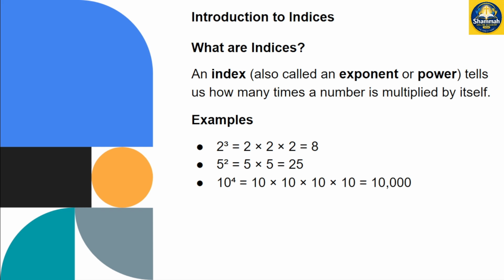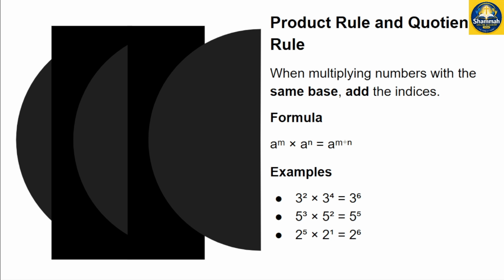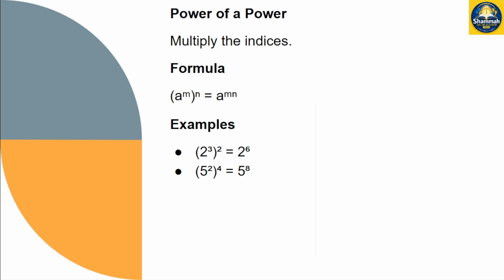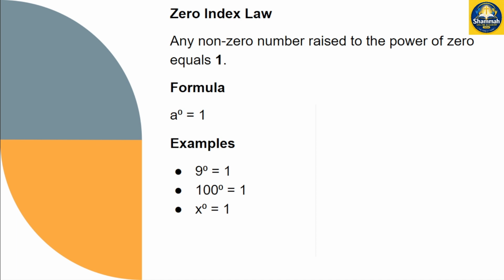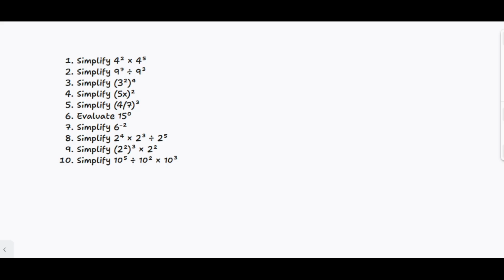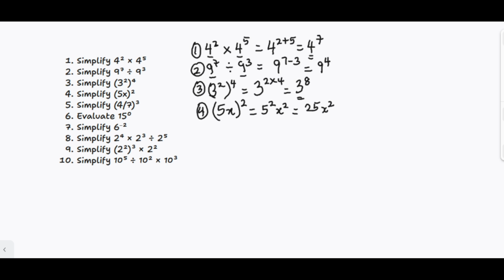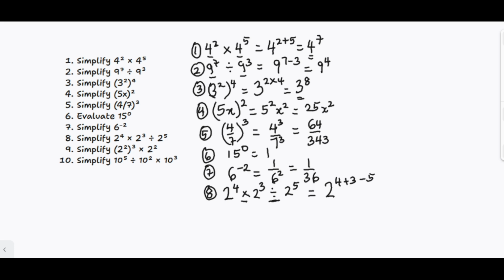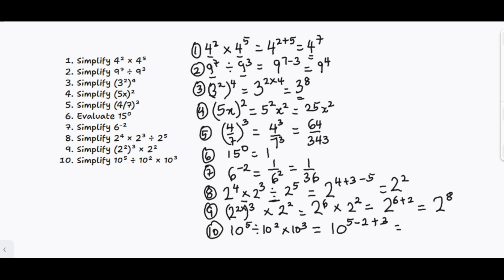7 Laws. 10 Examples. One goal: Make Indices finally make sense.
Do the Laws of Indices seem confusing? They don't have to be.

This lesson was originally recorded for one of my online learners who needed extra help understanding Indices. Rather than solve just one question, I decided to explain the topic from the ground up so that every learner can build a solid foundation.

In this lesson, you'll learn:
✅ The meaning of indices (exponents or powers)
✅ The 7 Laws of Indices explained in simple language
✅ How and when to apply each law correctly
✅ Step-by-step solutions to 10 worked examples
✅ The logic behind each solution, not just the final answer

Whether you're preparing for NCEE, Common Entrance, Junior/Senior Secondary Mathematics, or simply want to strengthen your understanding of Algebra, this lesson will help you think through indices with confidence.

At Shammah Online Academy, we believe Mathematics isn't about memorising rules—it's about understanding the ideas behind them. That's how learners become confident problem-solvers.

💬 I'd love to hear from you: Which Mathematics topic would you like me to simplify next?